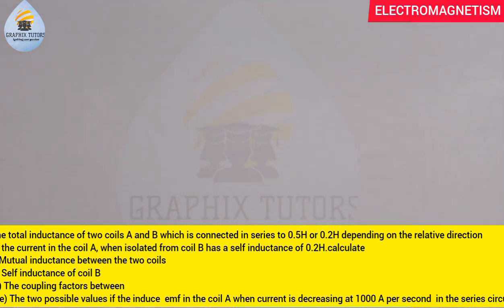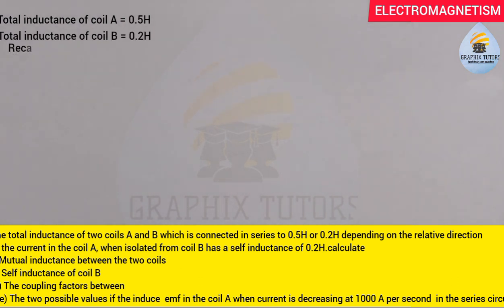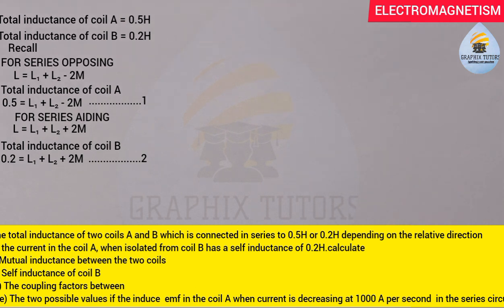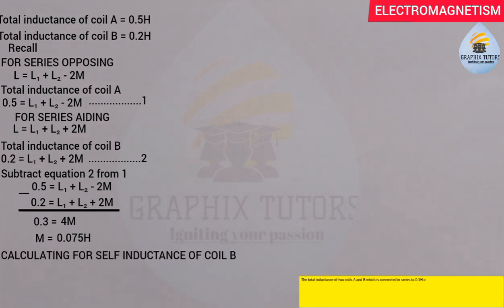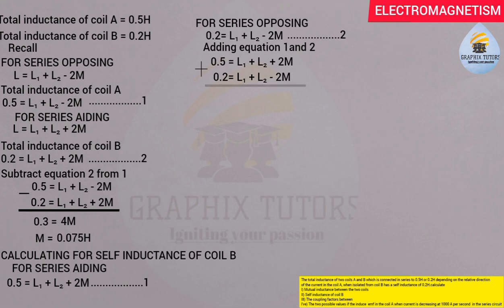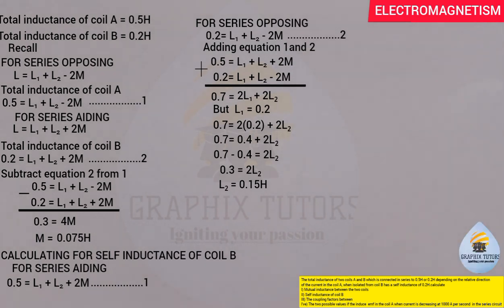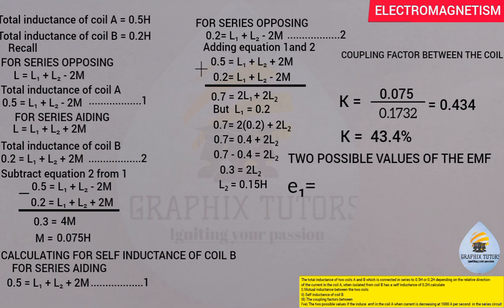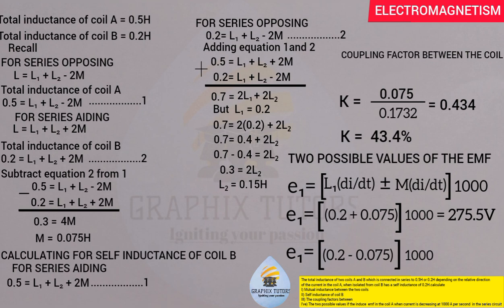SELF INDUCTANCE, MUTUAL INDUCTANCE AND COUPLING FACTOR OF AN INDUCTOR IN ELECTROMAGNETISM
HOW to calculate for self, mutual inductance and coupling factor of an inductor. series aided and series opposing